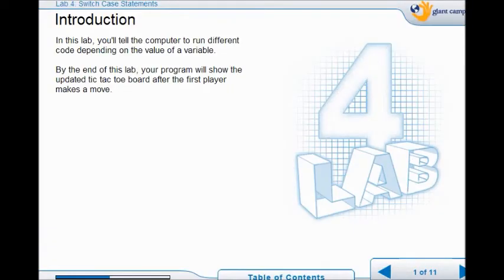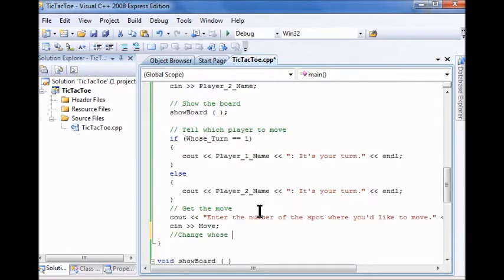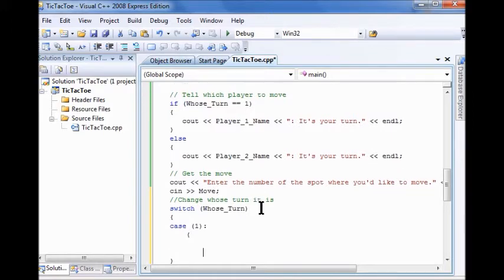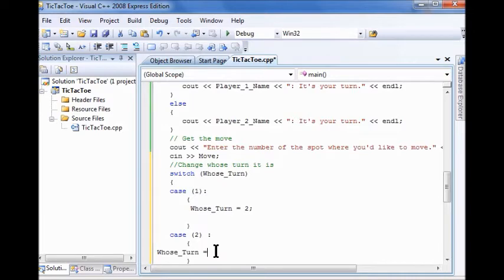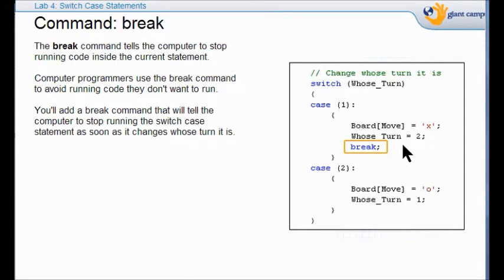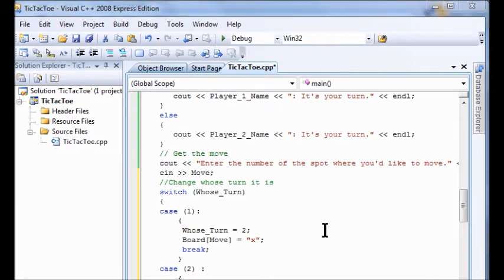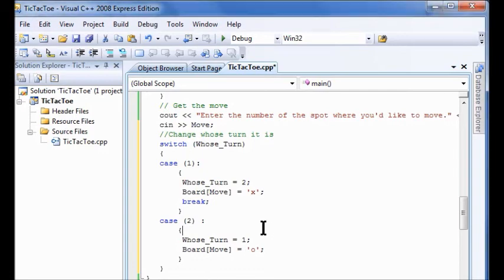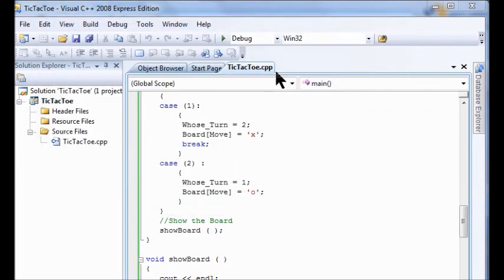TCH060 C++ Programming Project 4 TicTacToe, lab 4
Agora Cyber Charter School TCH060 C++ Programming Course. Project 4 walk through, lab 4.  Introducing Switch Case Statements.